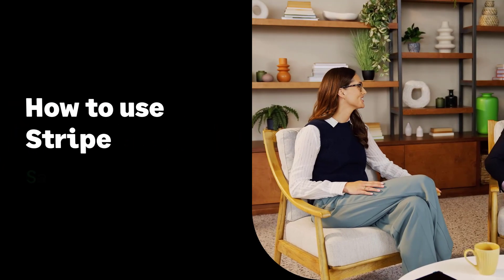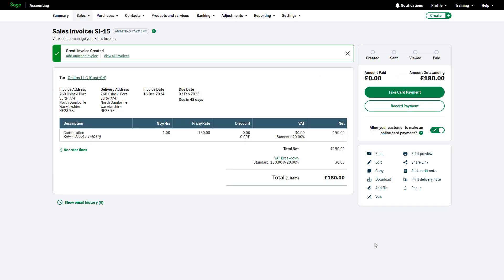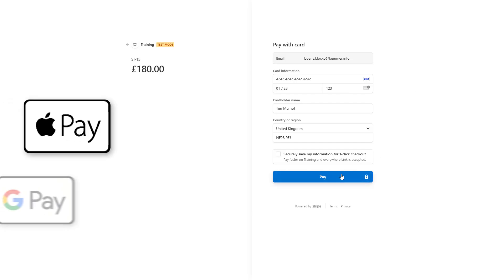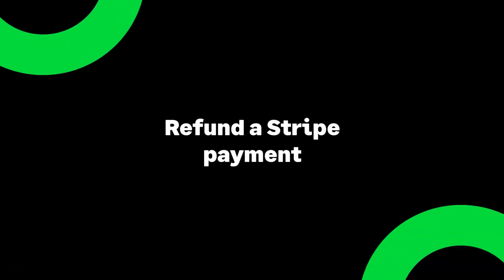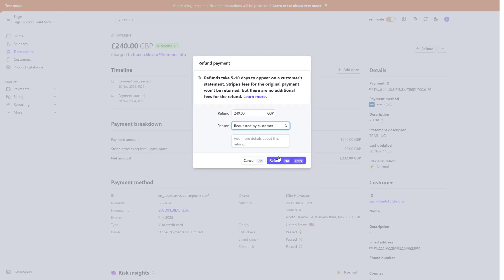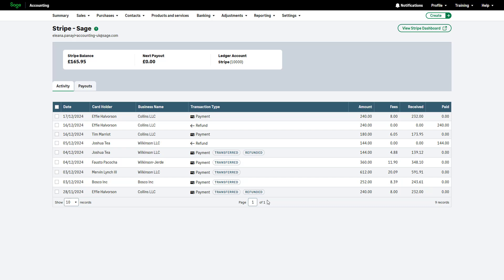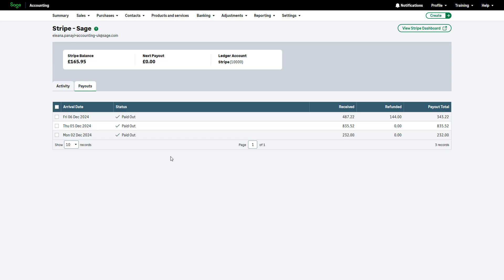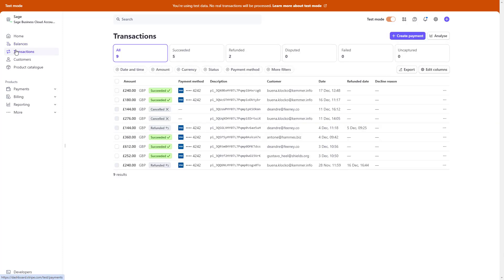Sage Accounting (UK): Use Stripe with Sage Accounting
Discover how to use Stripe with Sage Accounting to simplify your payment processes!
Delight your customers with flexible payment options, save time with automatic fee deductions and reconciliation, and reduce late payments for better cash flow.
Watch now to make managing payments easier than ever!